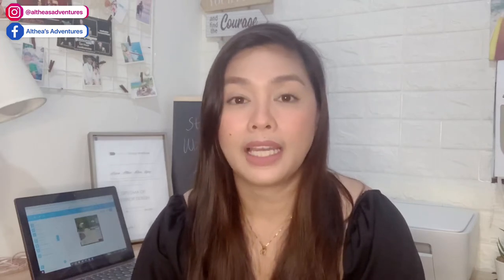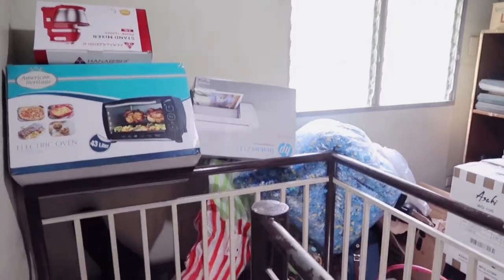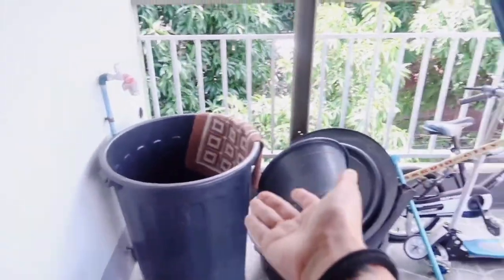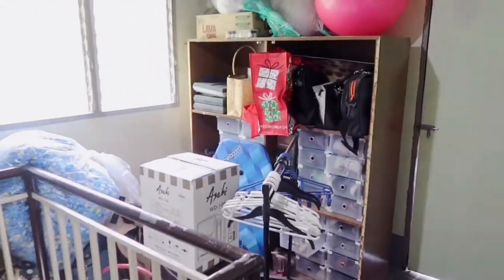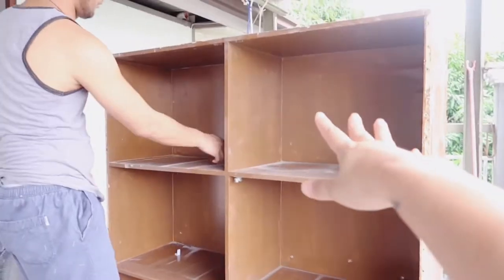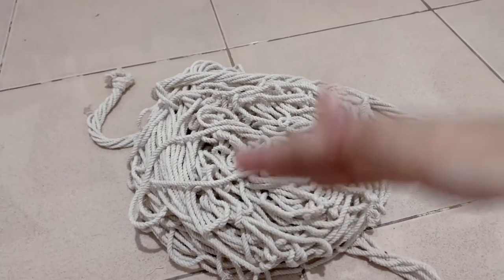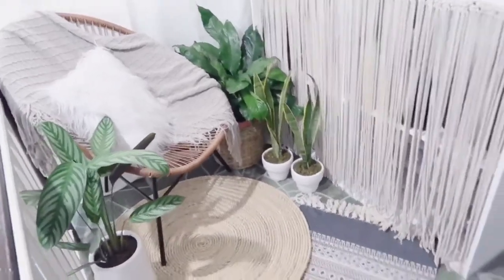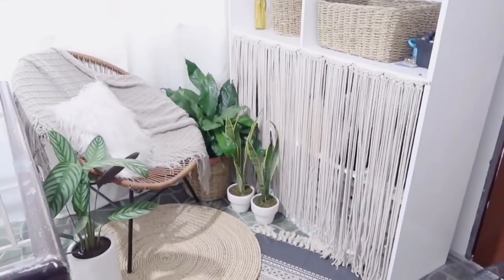Turning our STORAGE AREA into a COZY NOOK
Hey guys! It’s me again, this time around I’ll be sharing with you my journey to Interior Design. I just graduated and made use of my knowledge in redesigning our rental home. This video is far from other home/room makeover videos, but will try to improve as we go. Thank you!